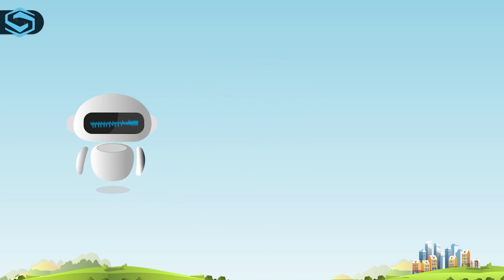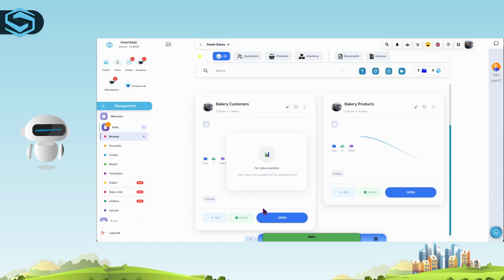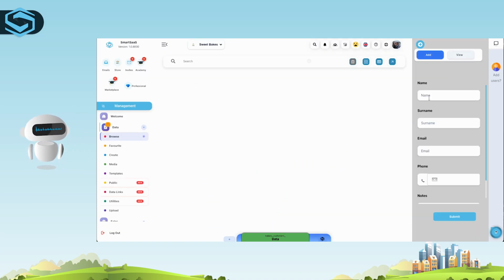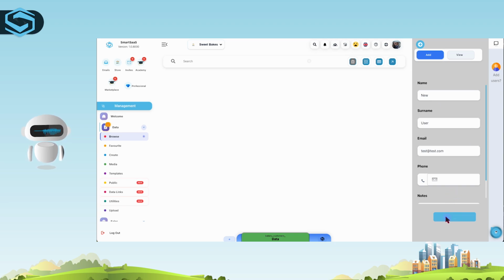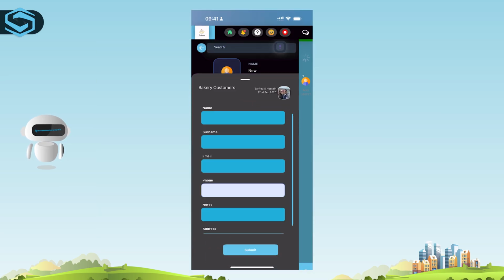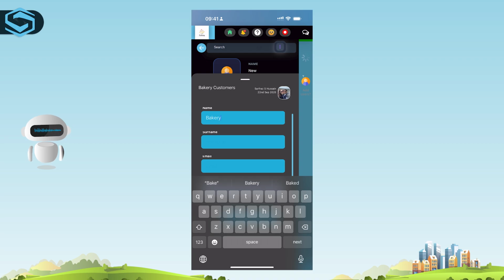Add Data to SmartSaaS Models | Scan Business Cards & Documents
Want to add data to your SmartSaaS data model? It’s fast, simple, and flexible — whether you’re on desktop or mobile.

In this quick tutorial, I’ll show you how to:
📁 Go to Data → select your data model, then press Add Item from the context panel.
📝 Fill out the form, hit Submit, and your data is saved instantly.
📱 On mobile, tap the camera icon to scan business cards or documents — SmartSaaS will automatically extract and import the details straight into your data folder.

Everything stays in sync across all your devices, ensuring your data model is always up to date.
You’ll get notifications for updates and can use approval settings to stay in full control of critical edits.

With SmartSaaS, adding data isn’t just easy — it’s intelligent. You’ll build stronger, more connected data models that power your CRM, campaigns, and workflows effortlessly.

🎥 Next watch:
👉 How to Share Forms with Clients in SmartSaaS

👉 Create Data Models for Your CRM

👉 Automate Workflows and Run Campaigns

Bye now my friends — have a lovely and productive day! 🌟